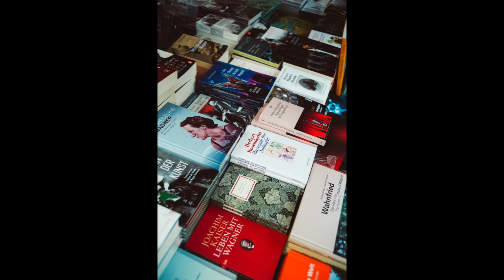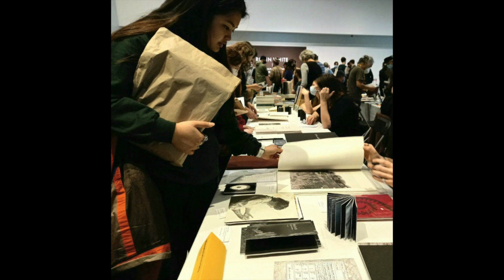The Photo Book - A digital option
THIS VIDEO explores the process of creating a digitally printed photo book. It breaks down the steps of editing, sequencing and preparing a photographic project that lead the design phase and eventually the printing itself.

ABOUT ME: The conversations focus on topics related to different aspects of photography including: art, documentary and photojournalism. The discussions explore the personal experiences of photographers and artists and how their work reflects both their internal and external landscape. During the past 30 years I have photographed in over 50 countries for magazines including National Geographic, Time, New York Times and Newsweek. I have held solo exhibitions in New York, London and Paris and my work is showcased in private and institutional art collections around the world.

MUSIC: Intro and Outro music clip from In the Shadows by Ethan Meixsell.